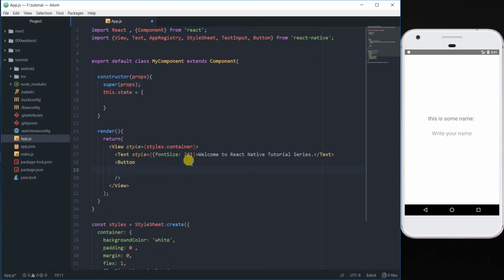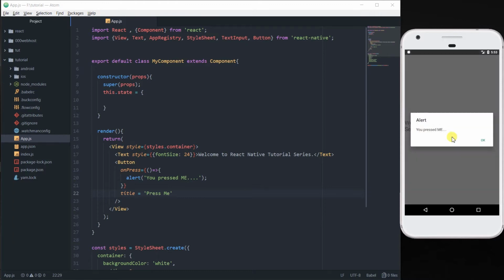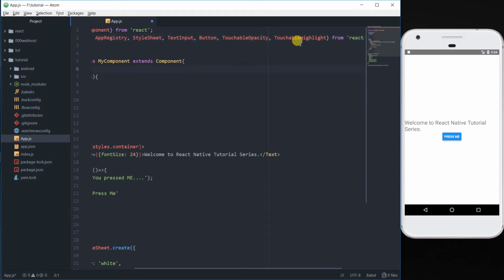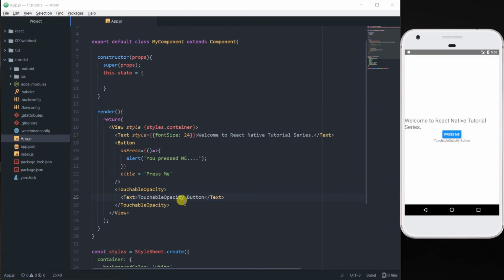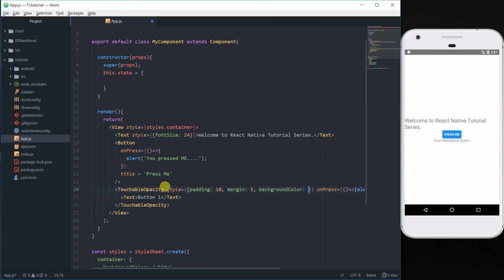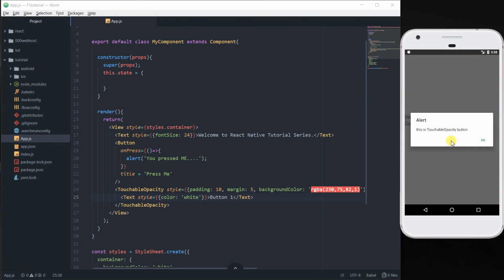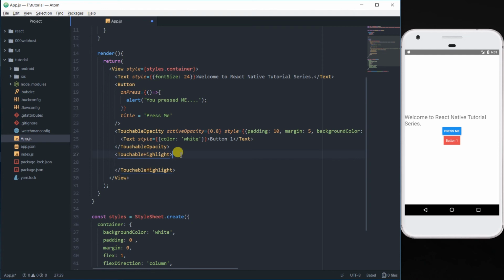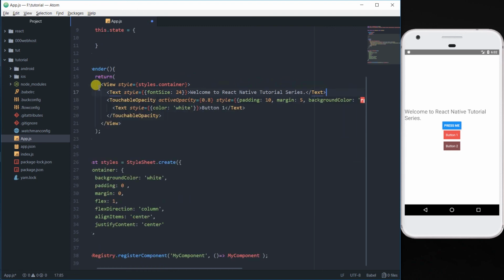#10 React Native Handling Touches ( Button, TouchableOpacity, TouchableHighlight ) - Hi Tech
React Native is a great approach to build apps for both Android and IOS platform. This video is about Custom Buttons to interact with users in React Native for React Native development in the React Native Tutorial Series. More videos are to come.